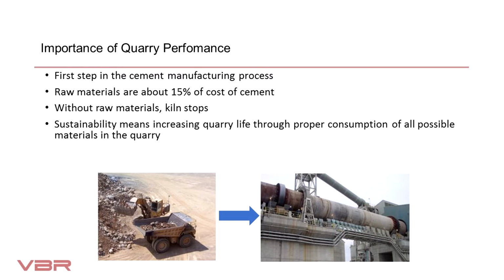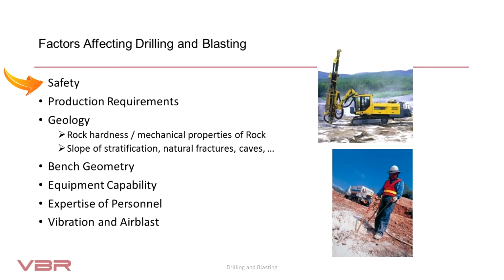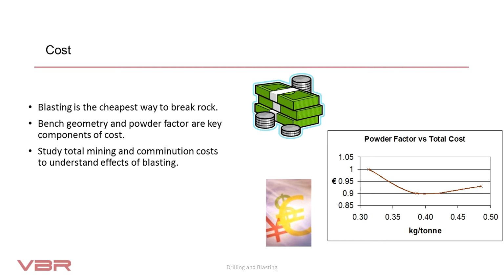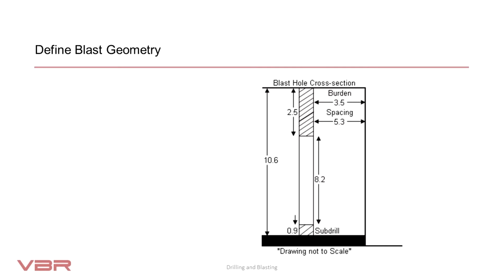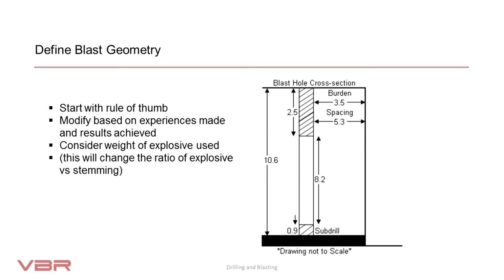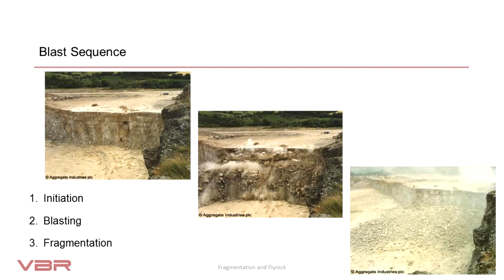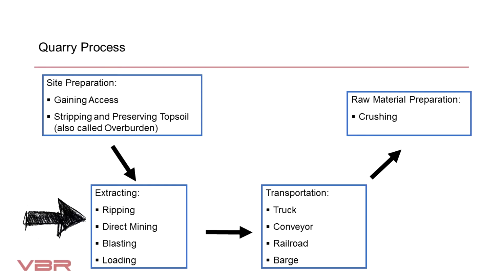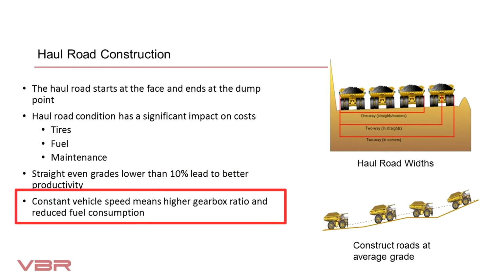Raw Mat Extraction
fredvideoshare Raw Material Extraction
The first step of cement manufacturing, focusing on quarry operation.